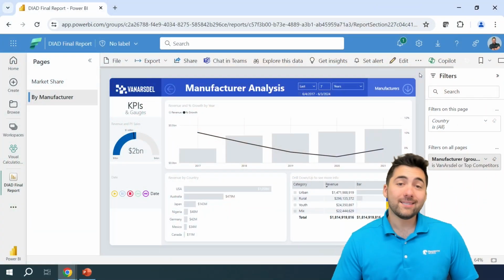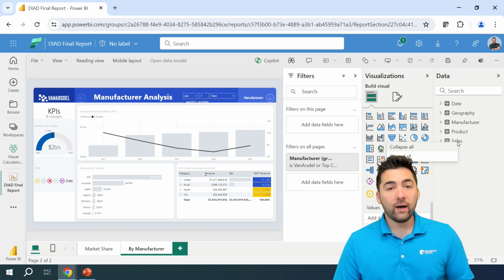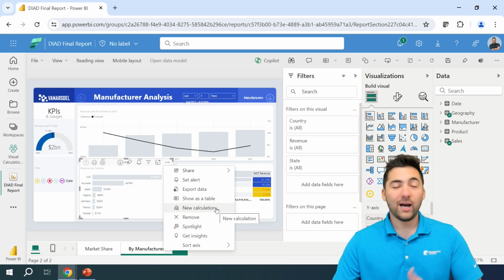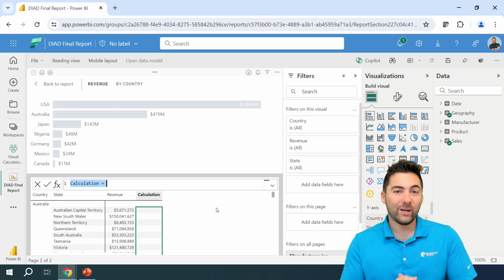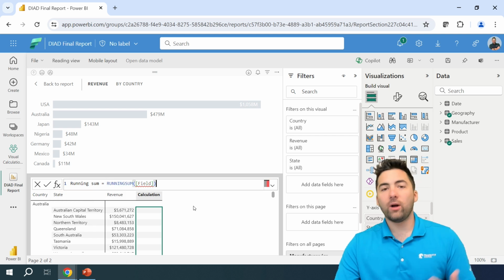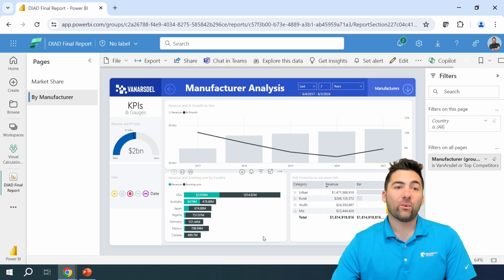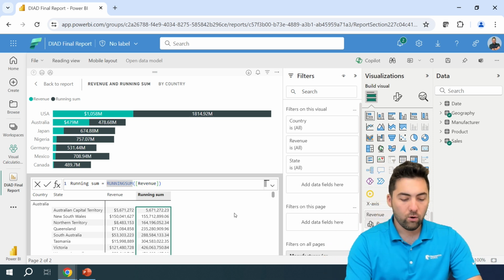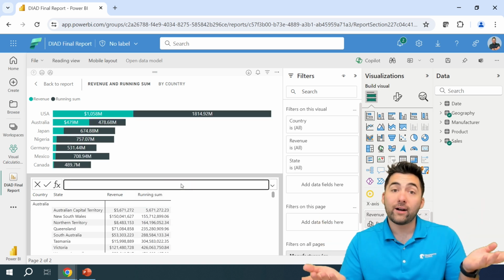Don’t Build Power BI Reports Without This! Visual Calculations Explained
In today's episode, we dive deep into the world of visual calculations within the Power BI service. Learn how to create measures directly in the service without reverting to the desktop, and discover the power and limitations of this incredible feature.

Video Chapters

00:00 - Introduction
02:19 - Creating a New Calculation
02:53 - Limitations of Visual Calculations
03:29 - Using Templates for Calculations
04:03 - Running Sum Example
04:37 - Saving and Drilling Down
05:14 - Formatting Visual Calculations
06:30 - Moving Average Example
07:04 - Functionality and Limitations Recap
07:40 - Closing Remarks